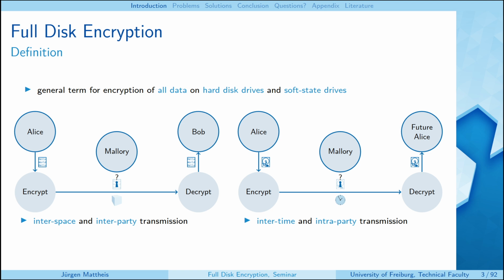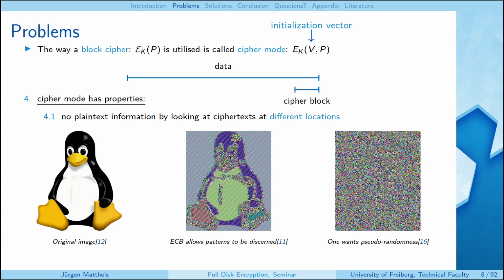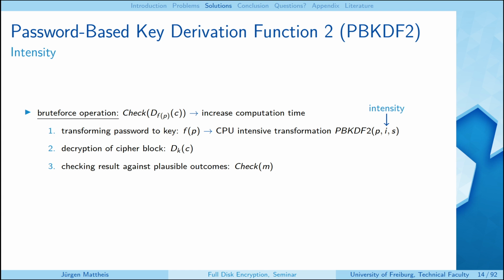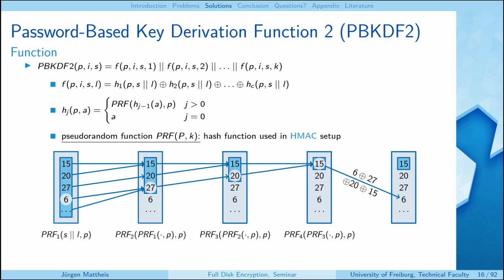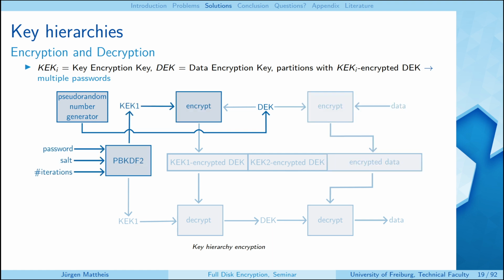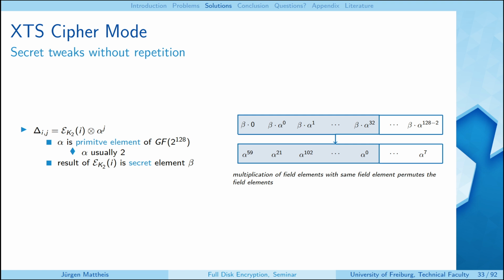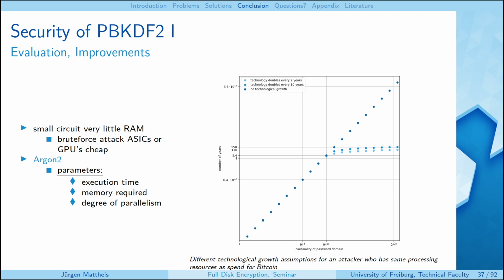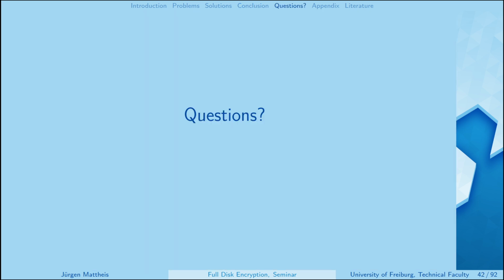Full Disk Encryption, PBKDF2, Key Hierarchy, XTS Cipher Mode